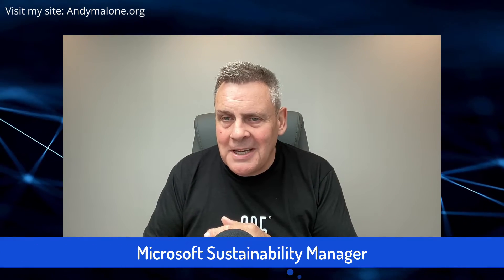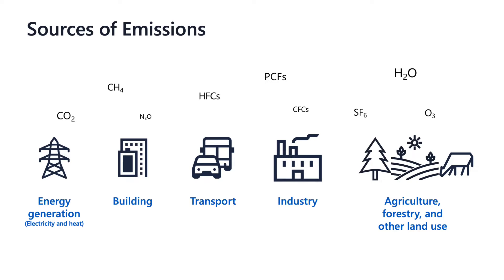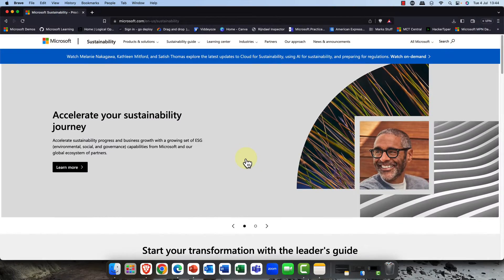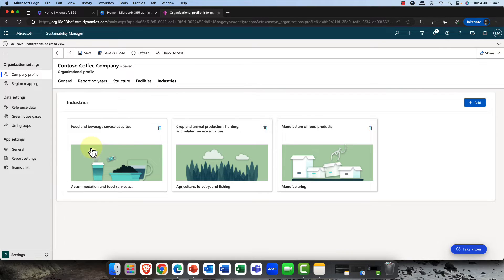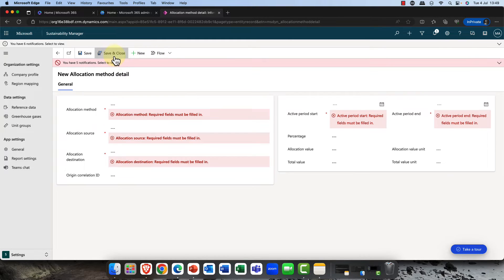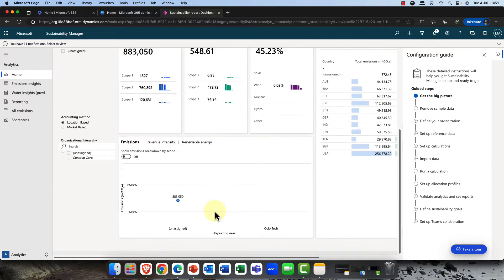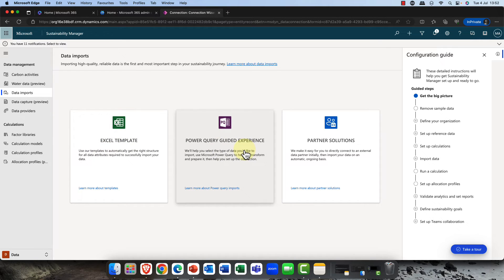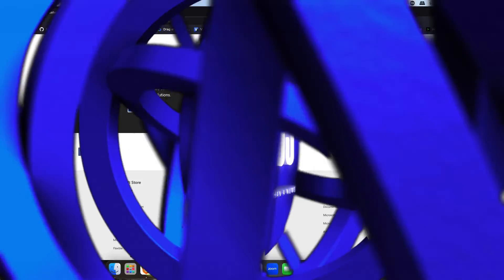Get Started with Microsoft Sustainability Manager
The environment is something that none of us can no longer afford to ignore. We all have our part to play in reducing carbon emissions for future generations. So, whether you're in finance, operations, or IT. This session will help you attain  strategic guidance that will shape your organisation’s journey. In this session you’ll learn about building a strong digital foundation to track and manage sustainability data, and speed progress toward net zero.

Find me at Andymalone.org